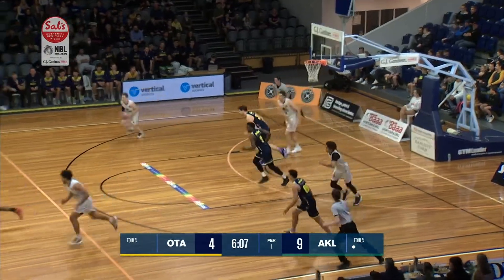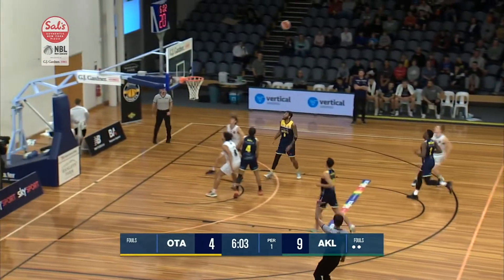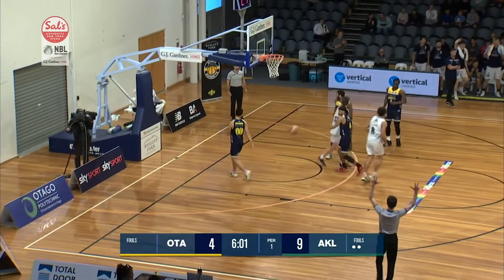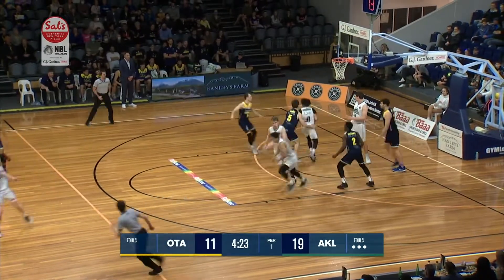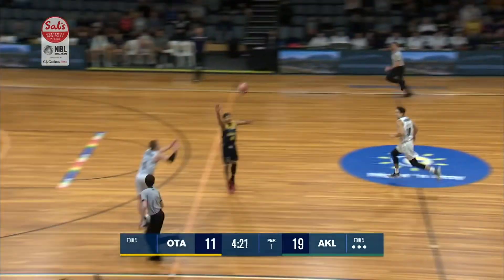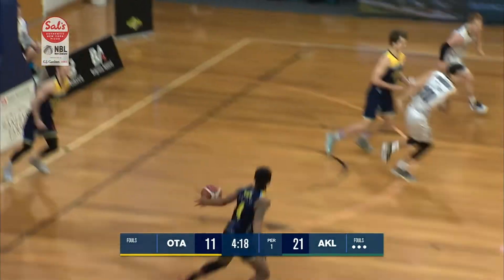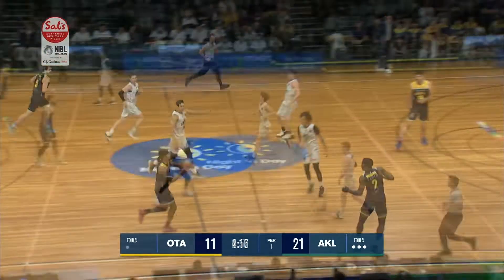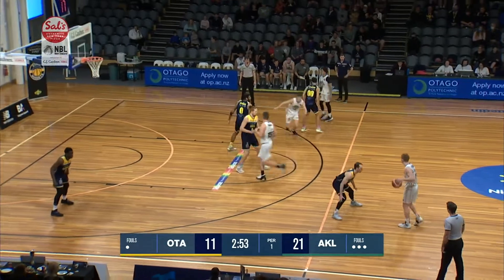Siler Schneider 21-9-7 vs. Otago Nuggets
🏀 CHECK OUR WEBSITE FOR MORE SAL'S NBL BASKETBALL ACTION 🏀

To keep up to date with all the latest basketball action around the League: